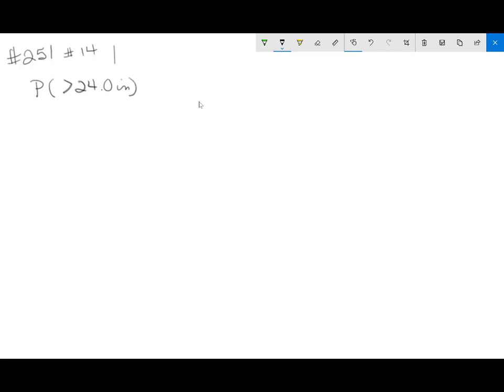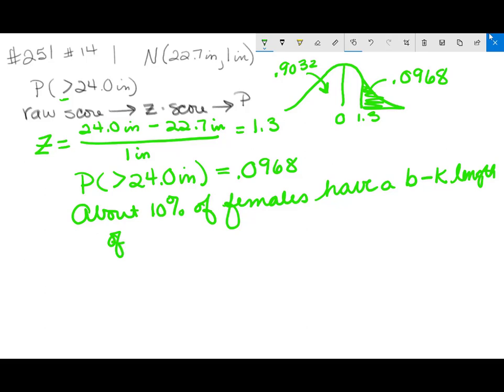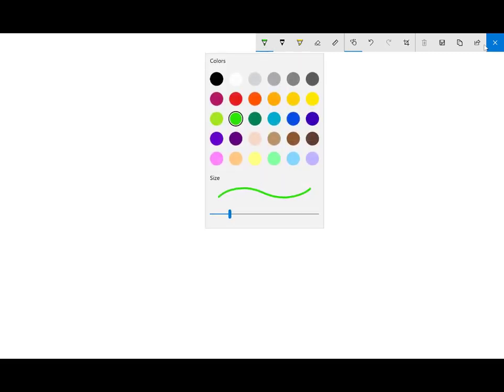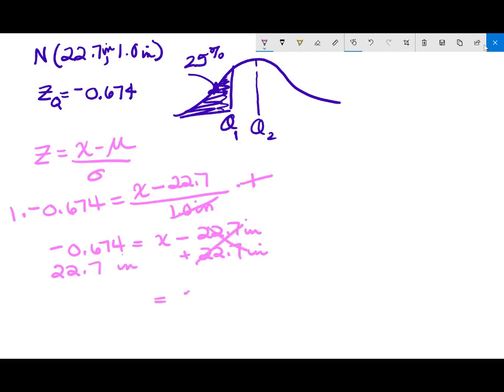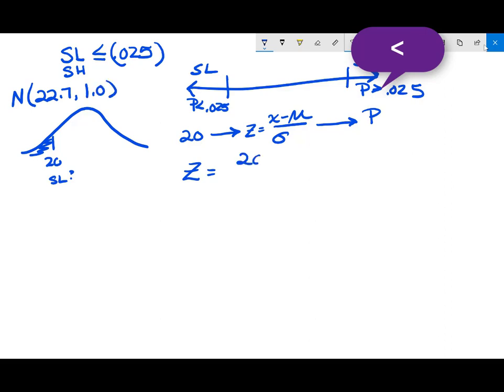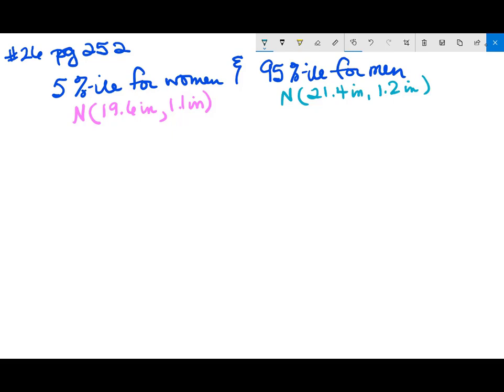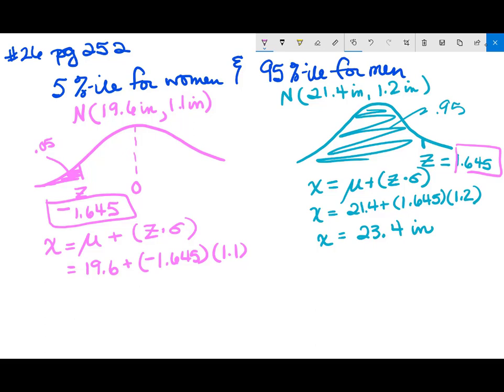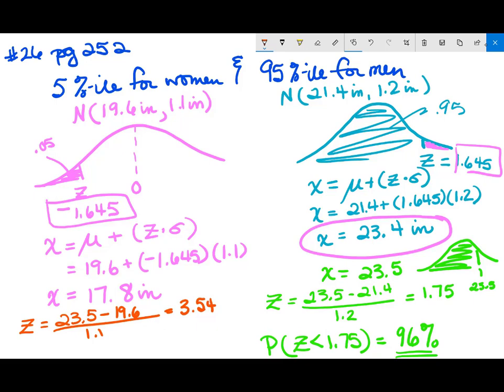mat157 6-2 part 2